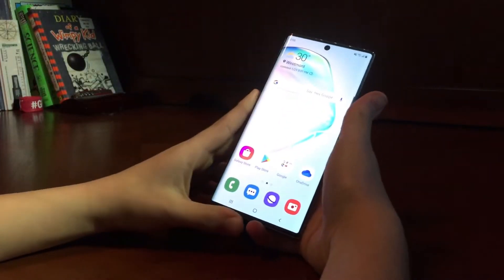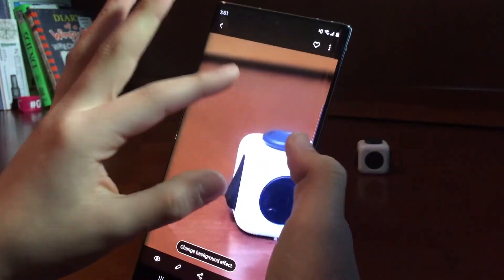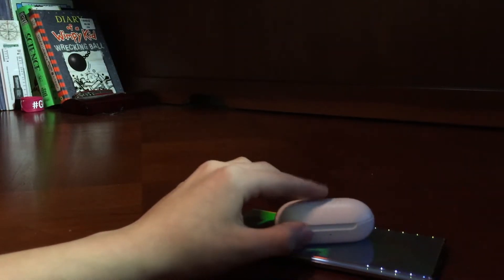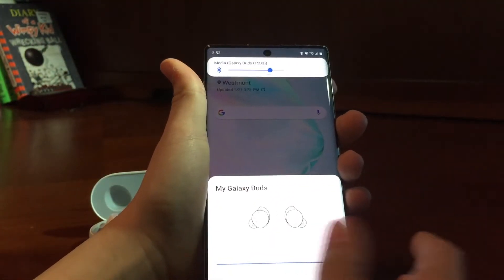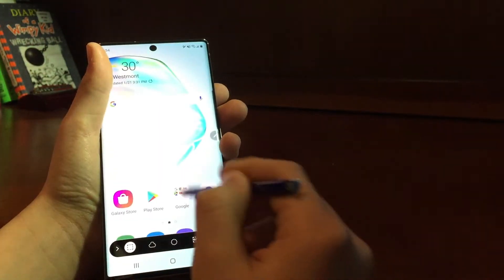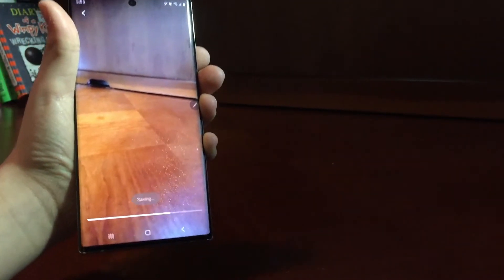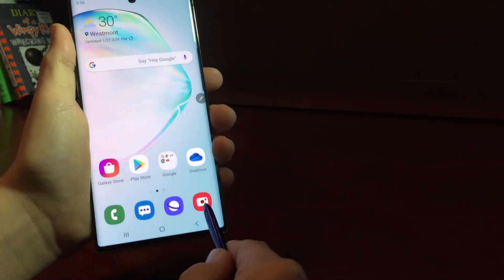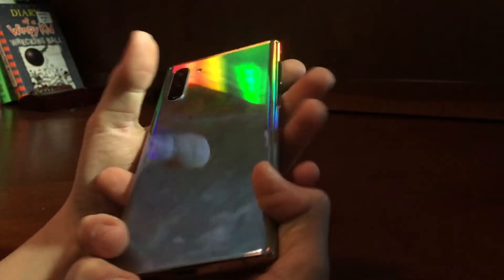Galaxy Note 10 Features and Tricks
Galaxy Note 10 Review
Thank you guys so much for watching this video! I am trying to make my YouTube channel grow so a like and a subscription would be appreciated.